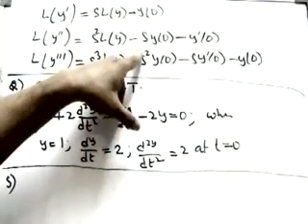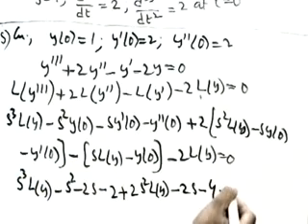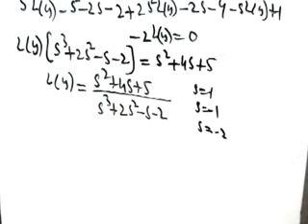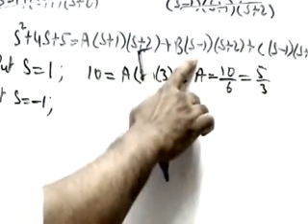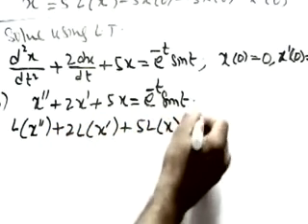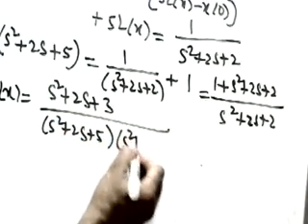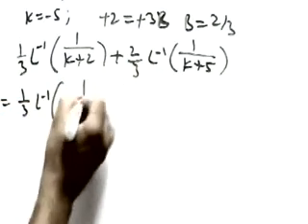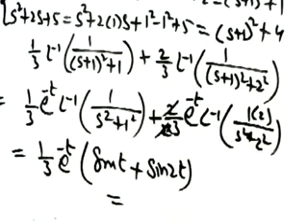Laplace transformations part-7. Engineering math. M1, M2. (Solving D.E. by laplace). English. Arshad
Questions based on solving differential equations by laplace transform